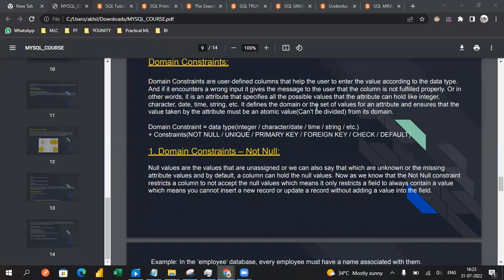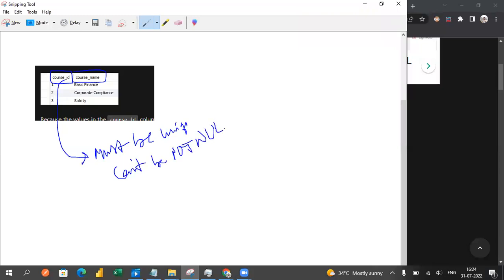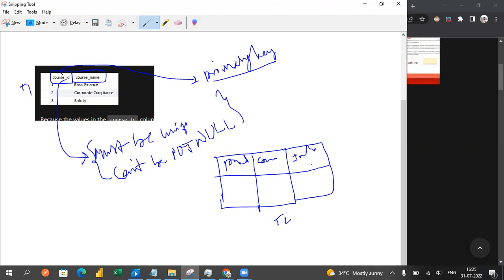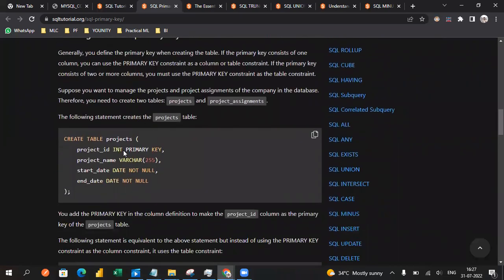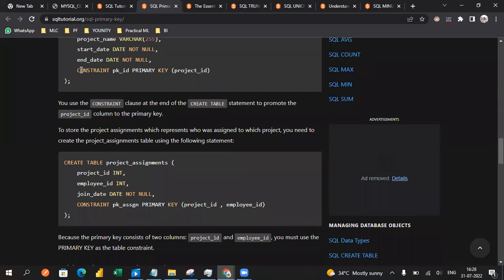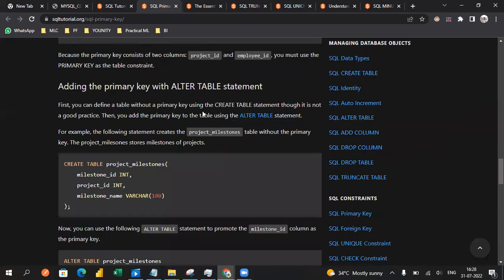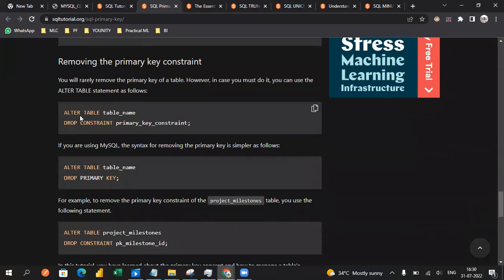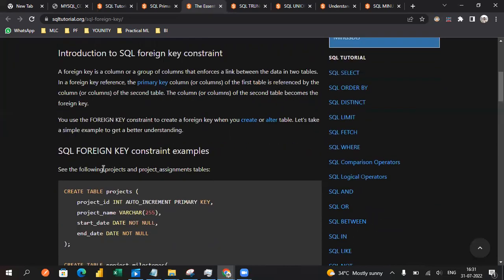Introduction to SQL: Filtering Data and SET Operators - Episode 1 | Akhil Vydyula | GenAI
Welcome to Episode 1 of our comprehensive series on mastering SQL! In this episode, Akhil Vydyula, an expert in database management and data analysis, will delve into the essential concepts of filtering data and SET operators in SQL. Whether you're new to SQL or looking to enhance your database querying skills, this tutorial is perfect for you.

🔍 What You Will Learn:
Filtering Data:

Understand the importance of filtering data in SQL queries.
Learn how to use the WHERE clause to filter rows based on specified conditions.
Explore various comparison operators and logical operators for building complex filters.
Practical examples of filtering data in SELECT queries.
SET Operators:

Introduction to SET operators (UNION, INTERSECT, EXCEPT) and their role in combining query results.
Learn how to use UNION to combine the results of multiple SELECT queries.
Explore the functionality of INTERSECT and EXCEPT operators for set intersection and set difference.
Practical examples of using SET operators to perform data manipulation tasks.
Real-World Applications:

Practical examples of how filtering data and SET operators are used in various industries for data analysis and reporting.
Tips for optimizing query performance and improving efficiency.
🎯 Goals of This Episode:
Master Key Techniques: Gain a solid understanding of filtering data and SET operators in SQL.
Enhance Querying Skills: Learn practical techniques to retrieve and manipulate data effectively.
Build a Strong Foundation: Develop the foundational knowledge needed to write complex SQL queries.